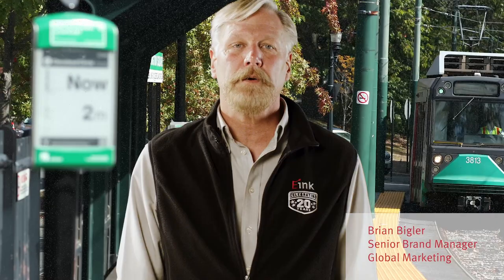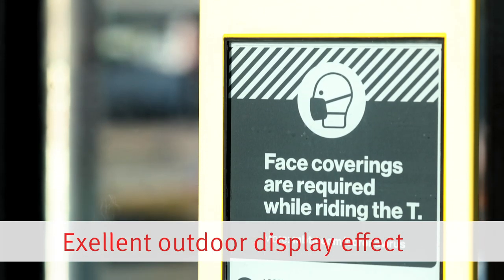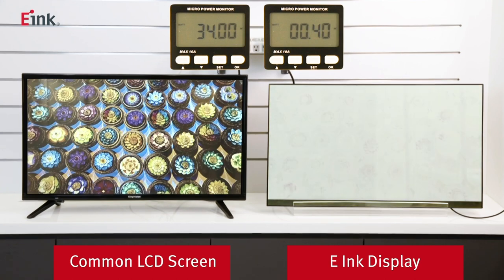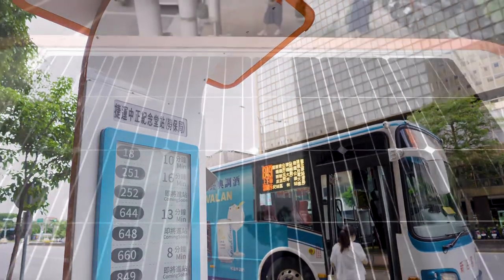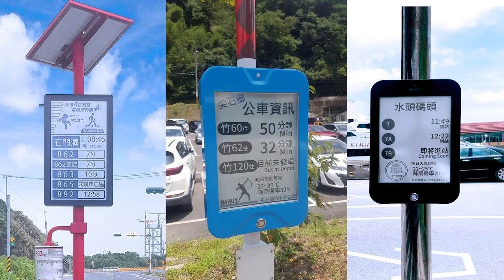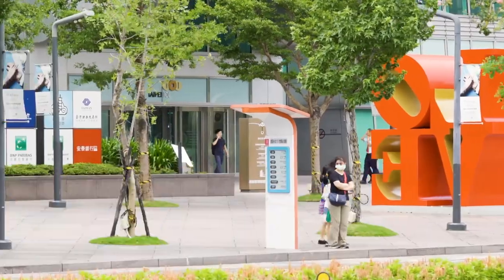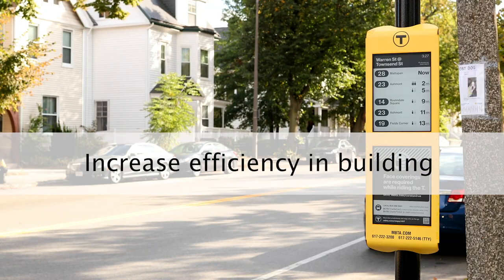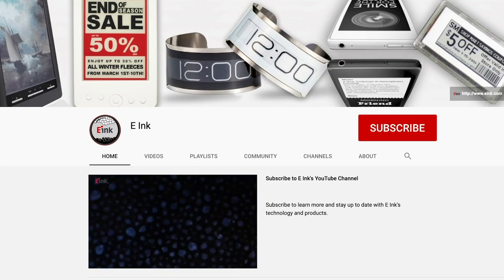EP10 Digital Paper in Transportation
E Ink based real-time outdoor signage

E Ink is the originator, pioneer and commercial leader in ePaper technology. The company delivers its advanced display products to the world's most influential brands and manufacturers, enabling them to install extremely durable, low power displays in previously impossible or unimaginable applications and environments.  E Ink has shipped millions of displays for eReaders, eNotes, Electronic Shelf Labels (ESL), Transportation and Public Information signs, watches, glucose meters and more.
E Ink’s corporate philosophy centers around delivering revolutionary products, excellent user experiences, and environmental benefits through advanced technology development.

E Ink is the creator of electronic ink — the optical component of a film used in Electronic Paper Displays. Although futuristic-sounding, electronic ink is actually a straightforward fusion of existing knowledge of chemistry, physics and electronics to create this new material. It's so much like paper, it actually utilizes the same pigments used in the printing industry today.
While E Ink has several types of electronic ink, we became best known for our microcapsule technology. In this system, the electronic ink is made up of millions of tiny microcapsules, about the diameter of a human hair. Each microcapsule contains positively charged white particles and negatively charged black particles suspended in a clear fluid. When a positive or negative electric field is applied, corresponding particles move to the top of the microcapsule where they become visible to the user. This makes the surface appear white or black at that spot.

Electronic paper, ePaper, E Ink, electrophoretic, display, EIH, EIC, eReader, eNote, reflective, low power, ink, ESL, IoT, eBadge, Transportation signage